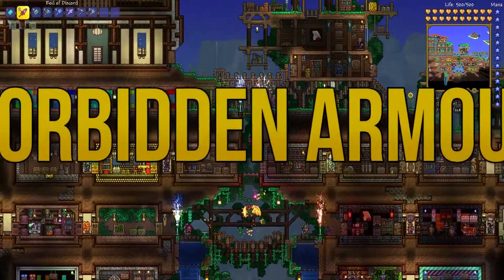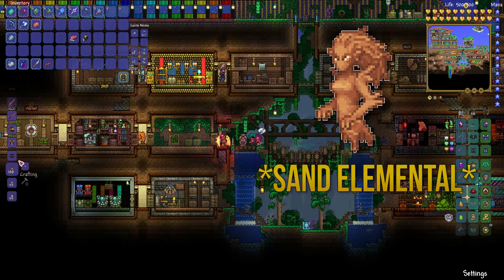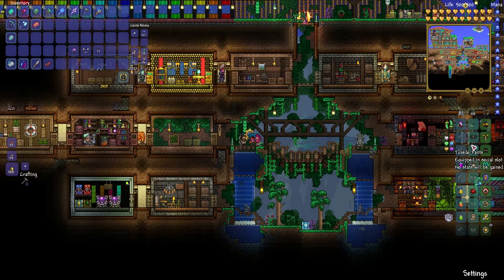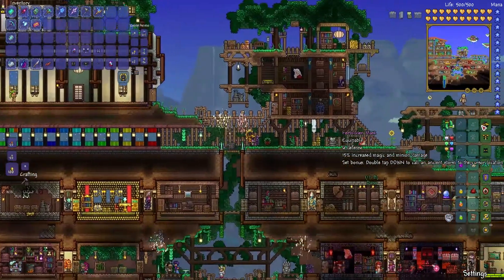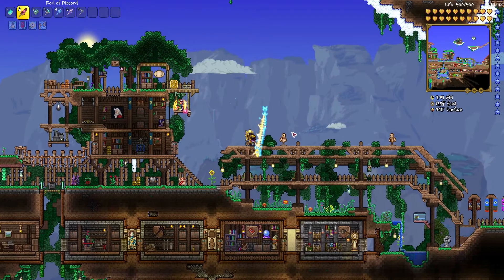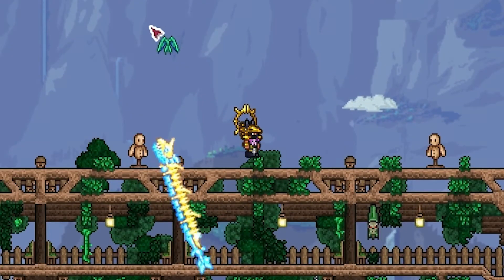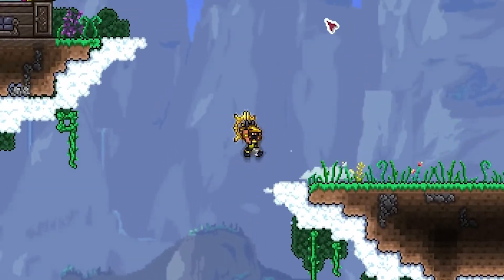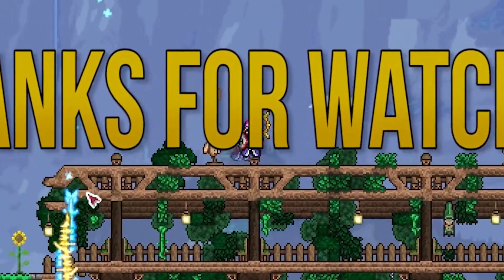Terraria 1.3.3 Items | Forbidden Armour